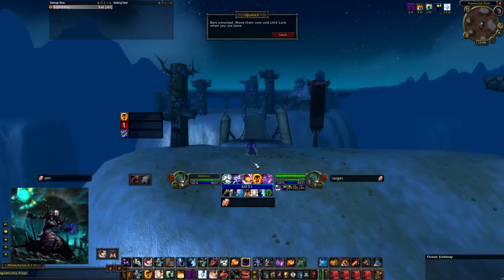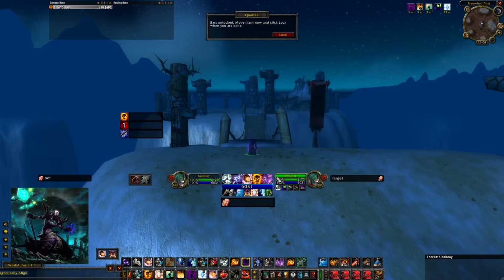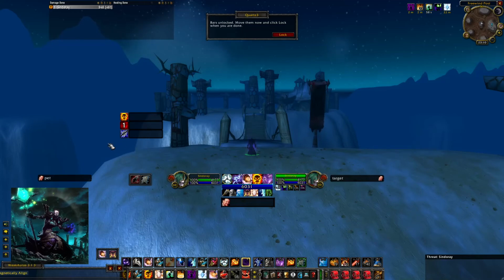Shadow Priest Interface - WoW Classic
A quick video to go over my Interface, WAs, and some basic addons.

Following are links to the WA's and the addons mentioned in the video:

Sindoray#9709